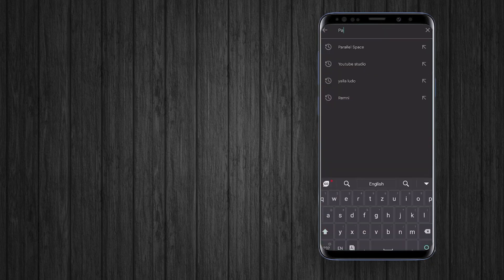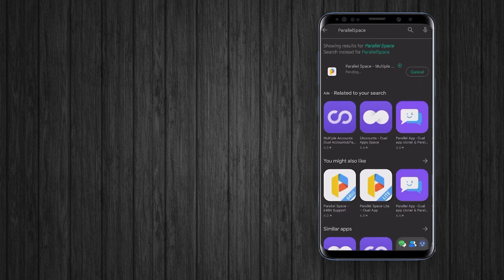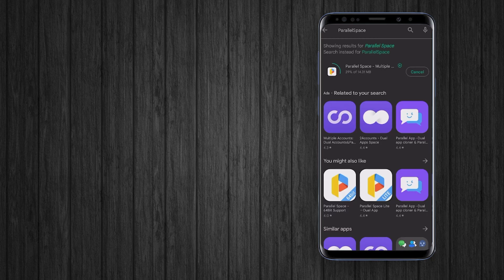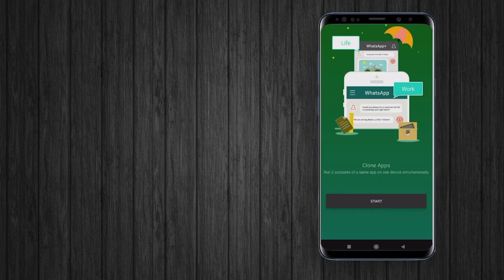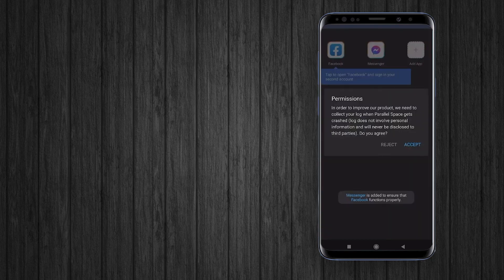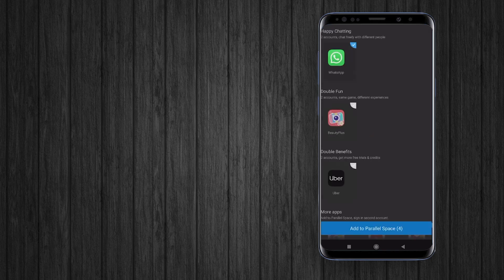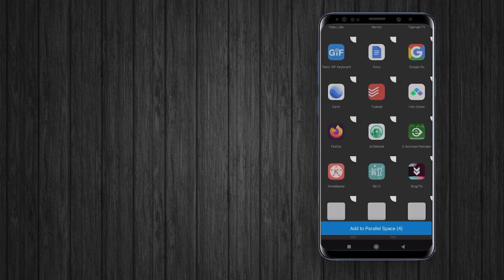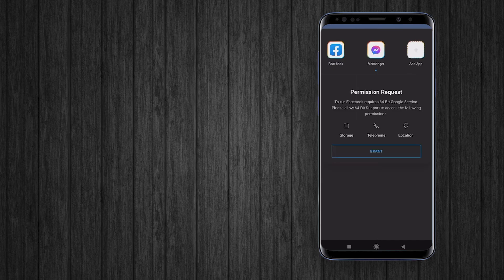Run Multiple Accounts of the Same App on any Android Phone | Dual Apps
In this video guide, I'm going to show you, how you can use multiple accounts of a app on any android phone.
Some android phone offers you In built-in dual apps feature, so you can use an app for twice, that means you can use two different accounts of a specific app on single phone. If your phone don't have dual apps facility, here is how you can use dual apps on your android phone.